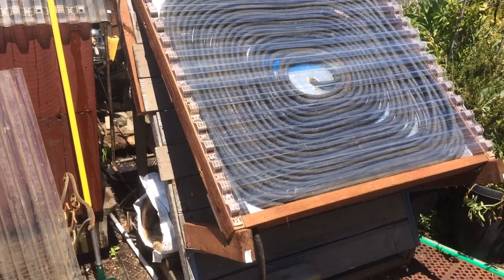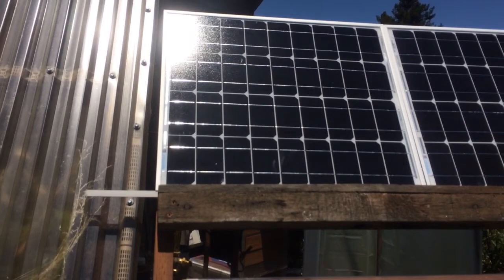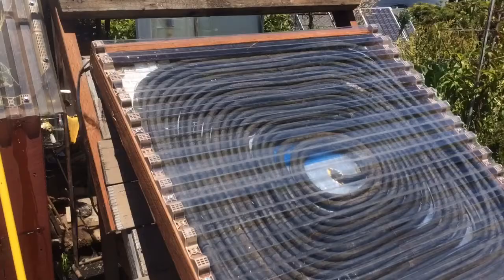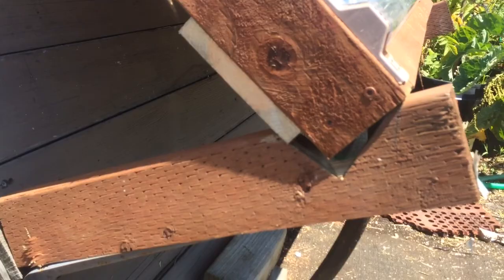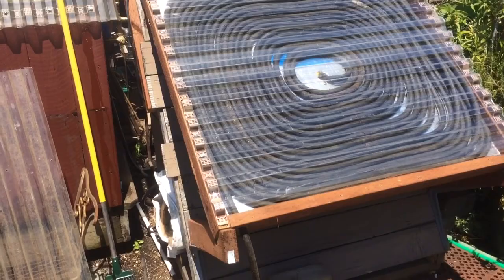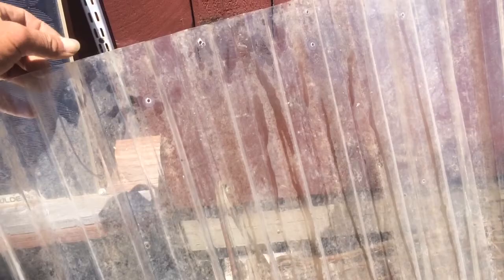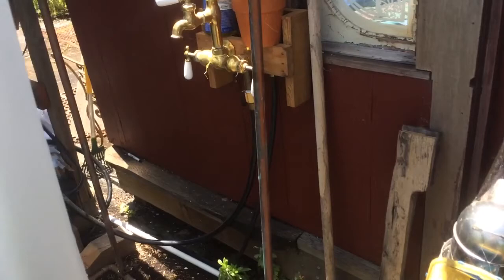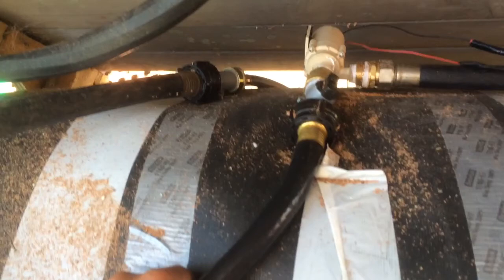Solar shower part two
This is a experiment in creating an off the grid solar shower for my urban farm. It is powered by 50 W solar panel that drives a very small pump to move water through 150 feet of three-quarter inch black garden hose which creates 22 gallons of warm water held in a copper tank but I have salvaged.